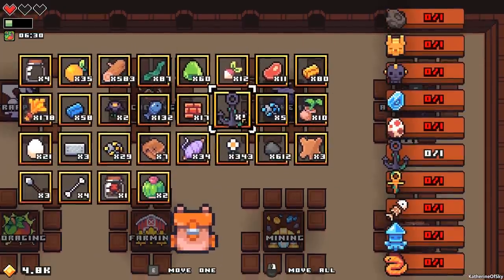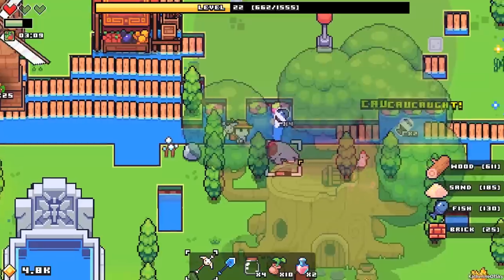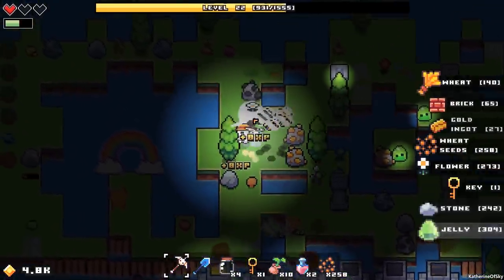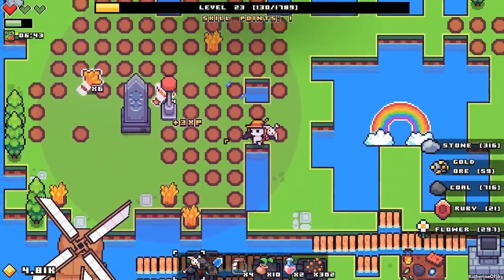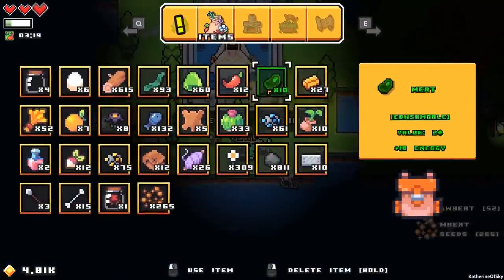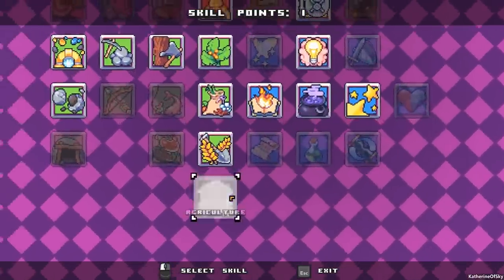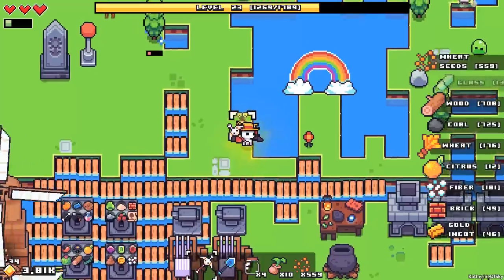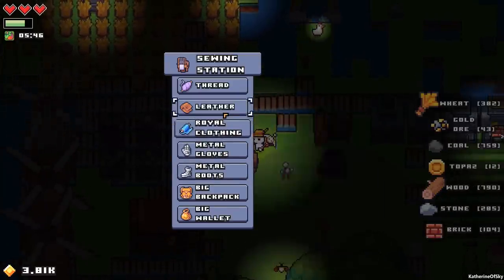Forager Ep 7: FAT WALLET - Final/Steam Release!!! - Let's Play, Gameplay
Yay!!! Finally our favorite gathering game Forager is released on Steam!!!

Join me as I play Forager, an addictive game inspired Stardew Valley, Terraria, and the Legend of Zelda.  We'll gather resources, transform them into new products and try to upgrade our technology to vist all the islands in this enteratining game!  Now released!

A huge thank you to HopFrog for the key!